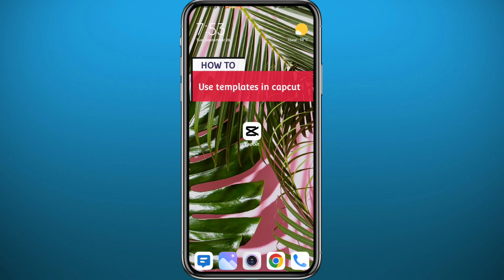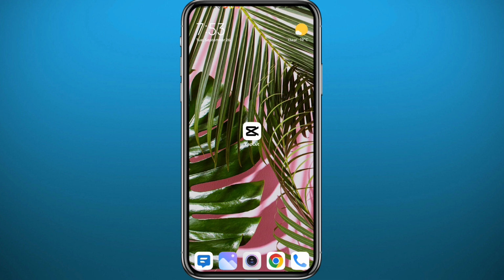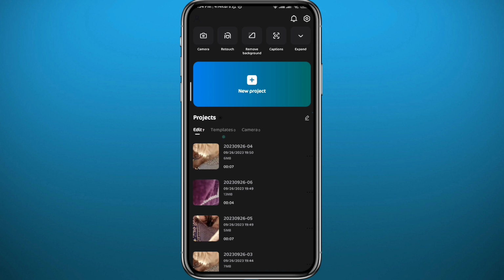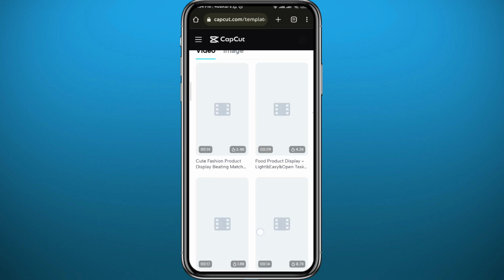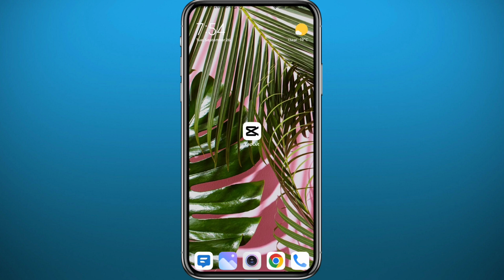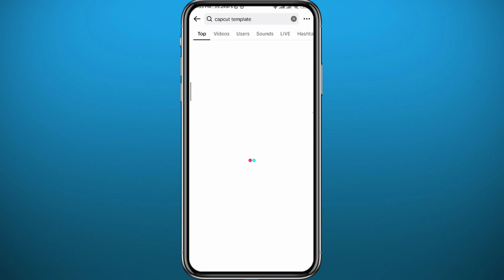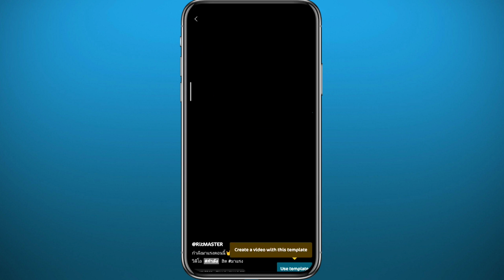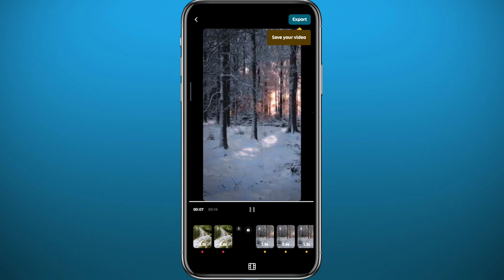How to Use Templates in CapCut (2026) - Mobile/PC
Do you want to know how to use templates in CapCut? Then this is the video for you! I will show you how to use CapCut templates on mobile and PC.

This is a step-by-step tutorial on how to use templates on CapCut in 2026. You can learn how to use and edit templates in CapCut on PC or Mobile, so don't worry.